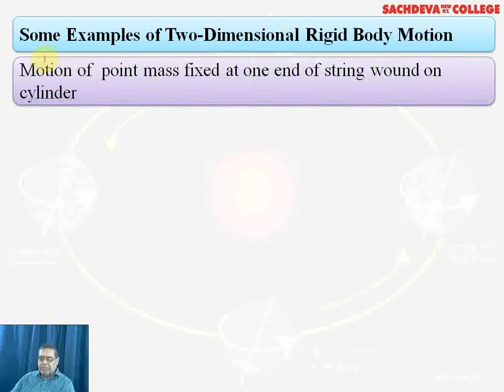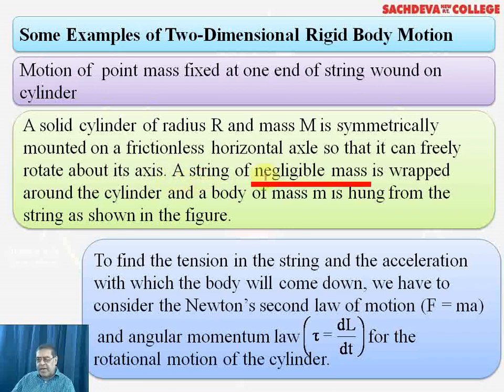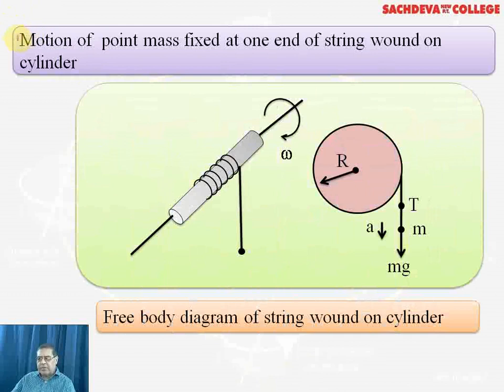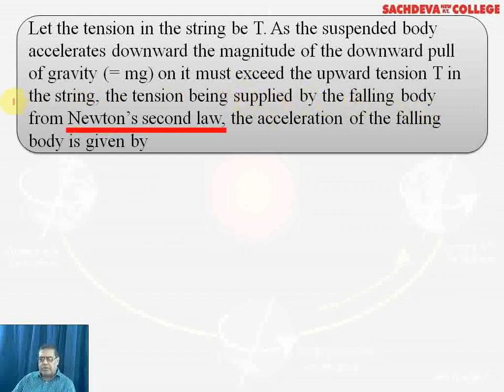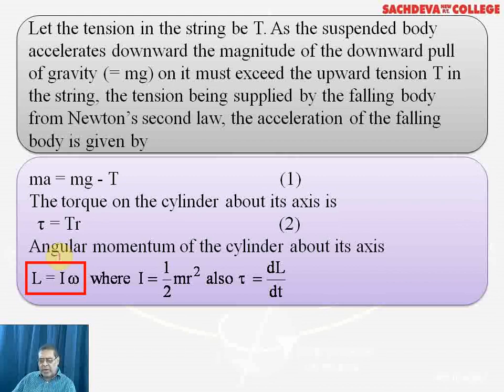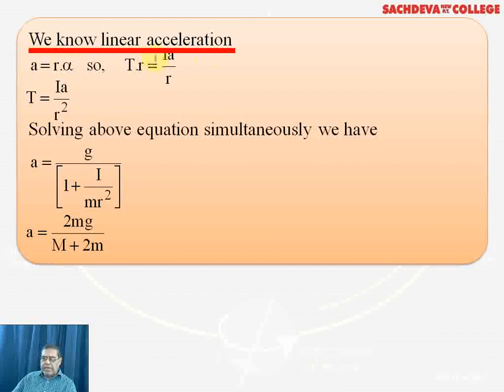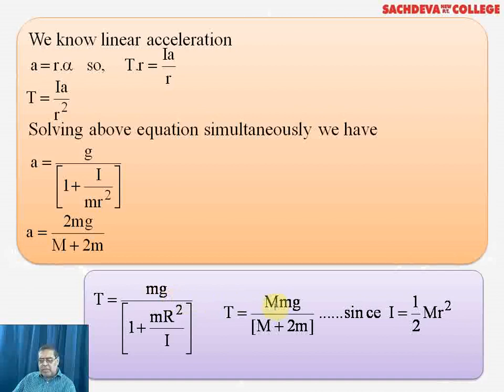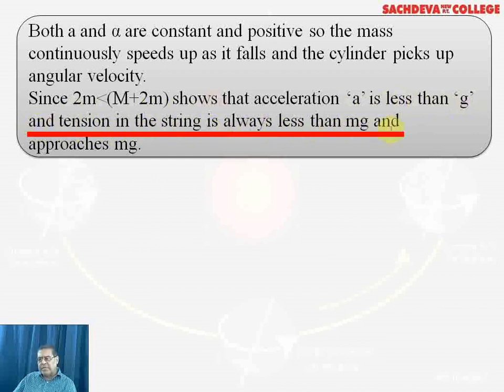Unit-7 System of Particles & Rotational Motion - Lecture 13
Know about following topics in this lecture:
- examples of 2-d rigid body motion

Class 11th